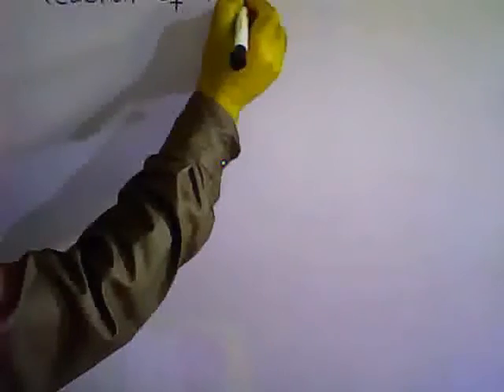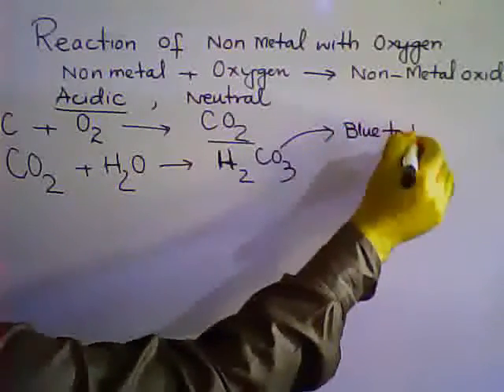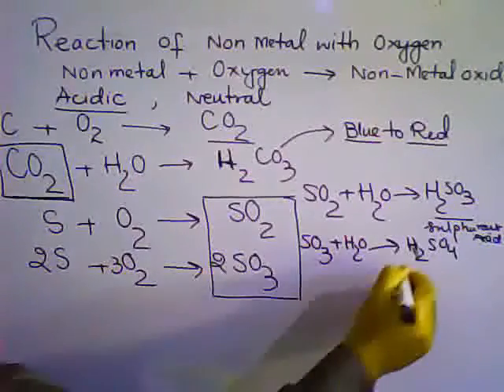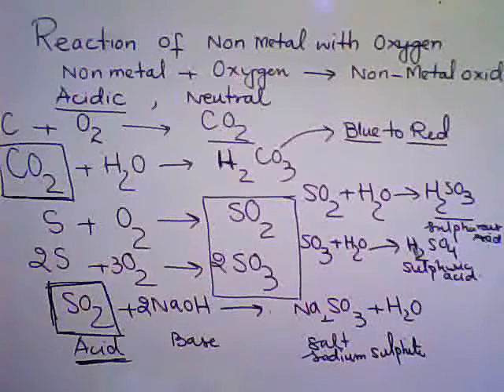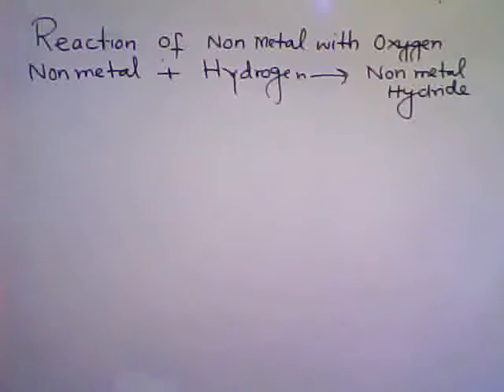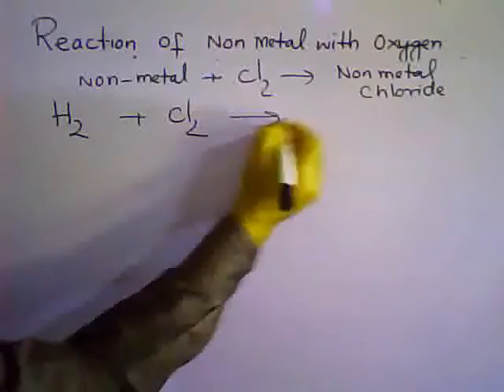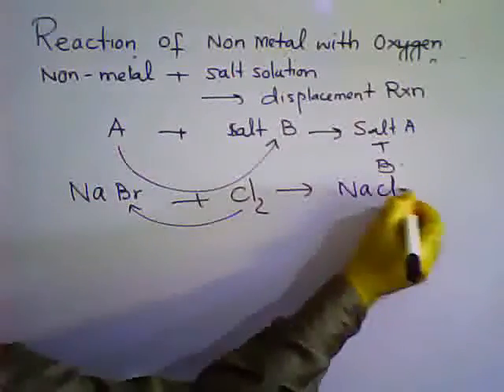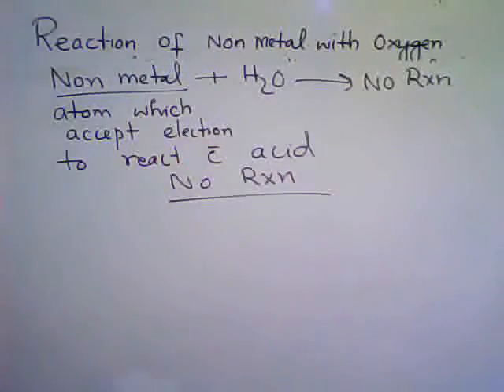rxn of non metals with oxygen ,chlorine ,hydrogen ,salt solution and acids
can know about rxn of non metal with other elements